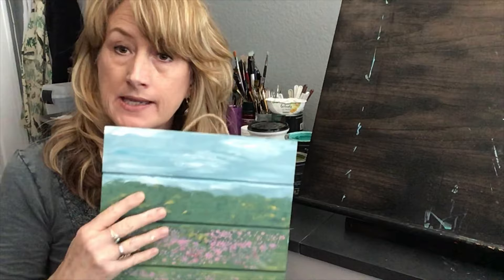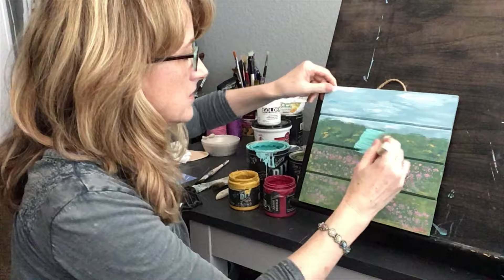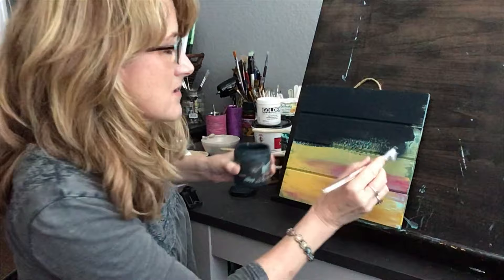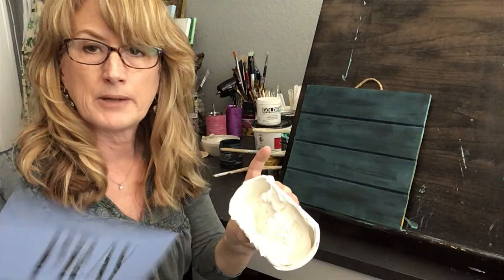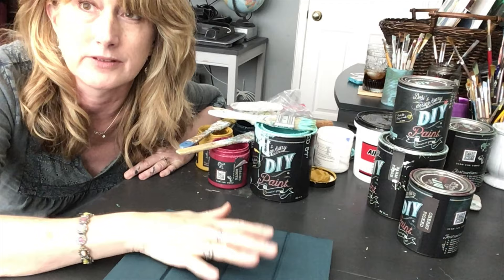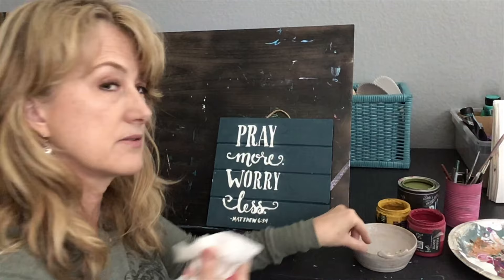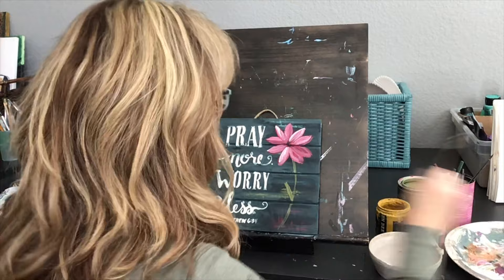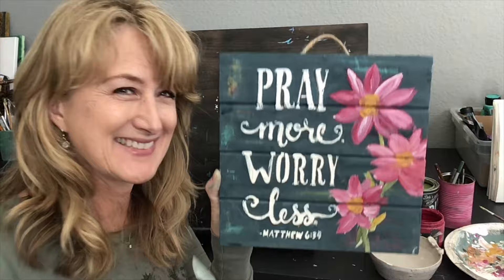How to Create a Wood Pallet Sign using Raised Stenciling and DIY Paint!